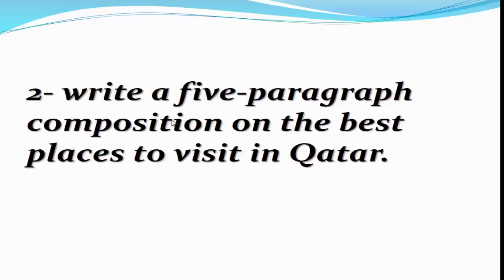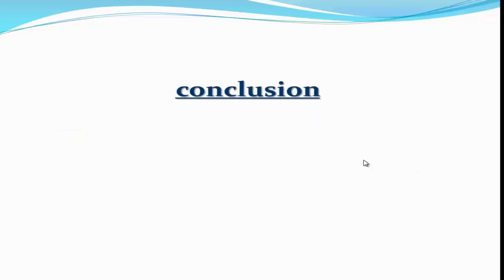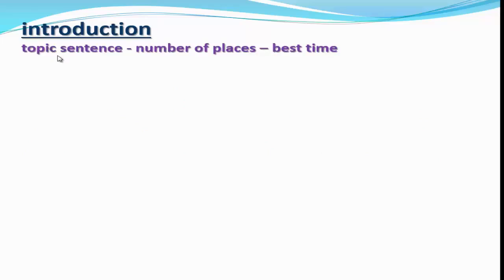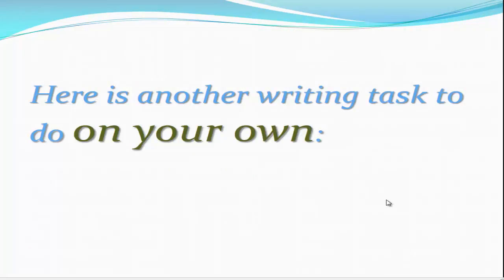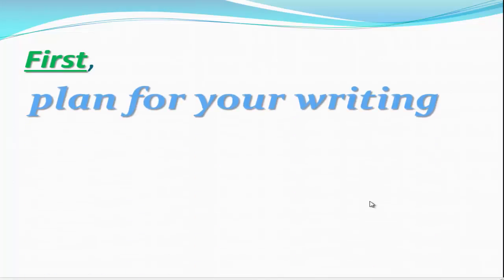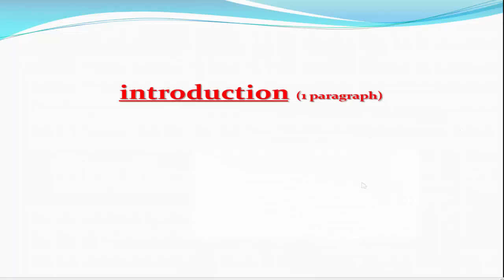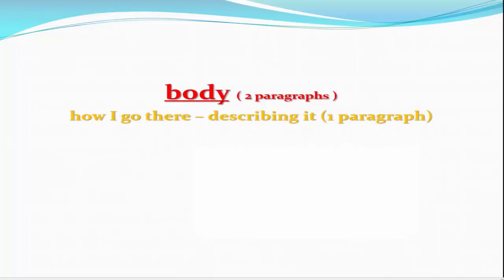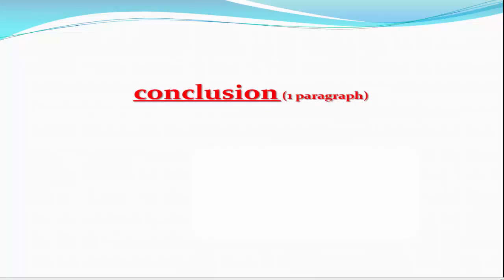WRITING modified repeated part deleted